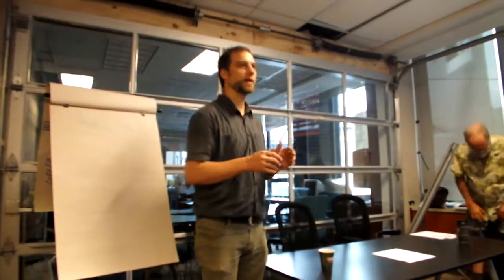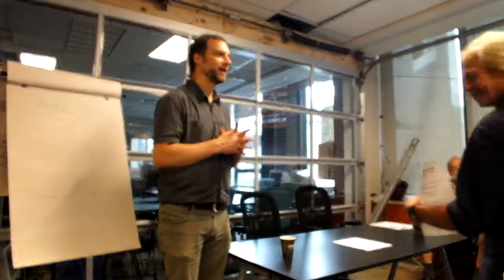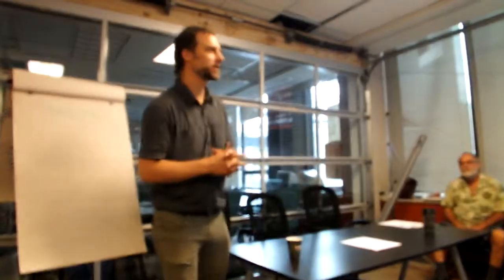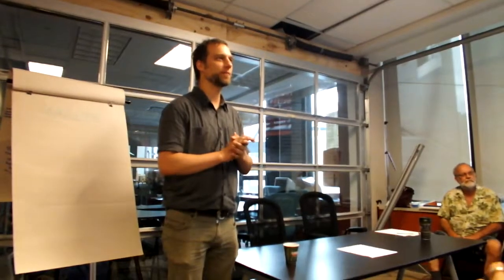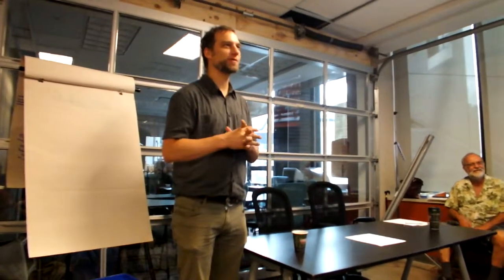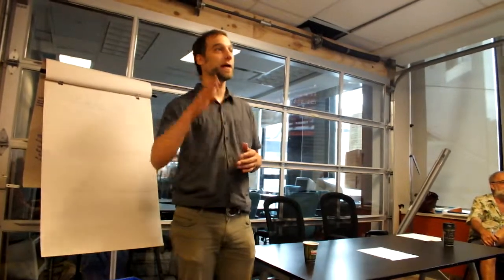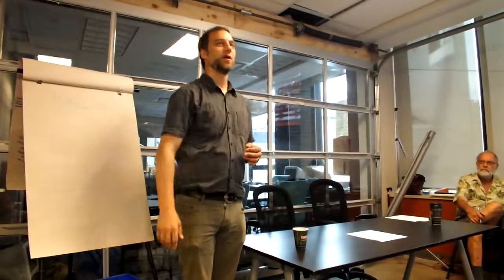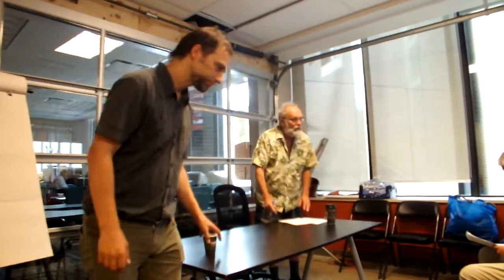1 Irwin Oostindie of W2 welcome to Inner City Economic Strategy at W2 Media Cafe in Vancouver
Filmed by April Smith of AHA MEDIA